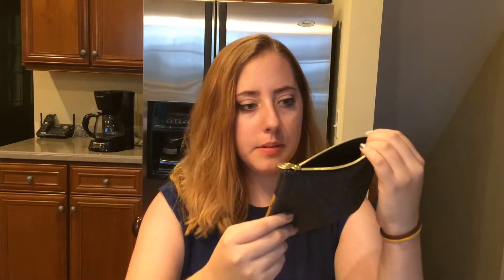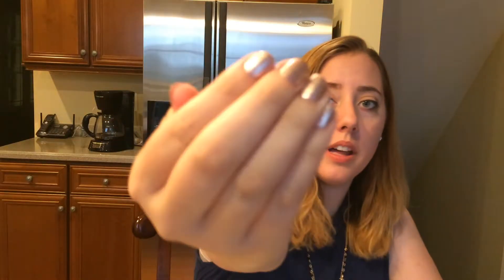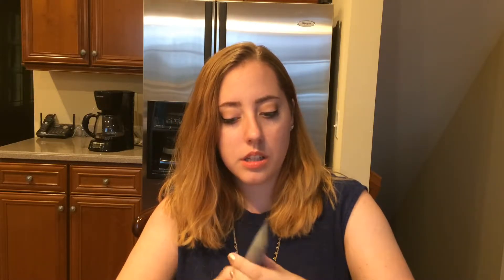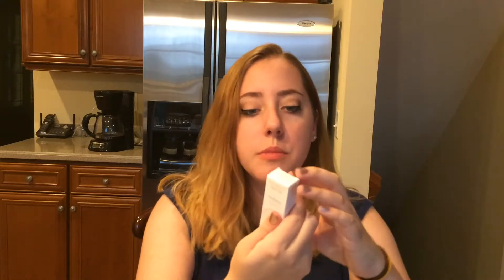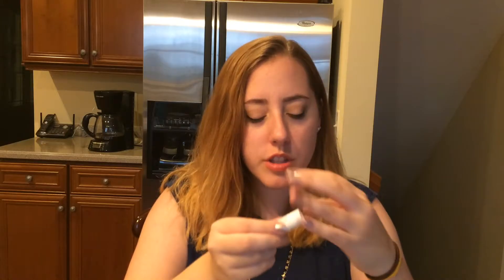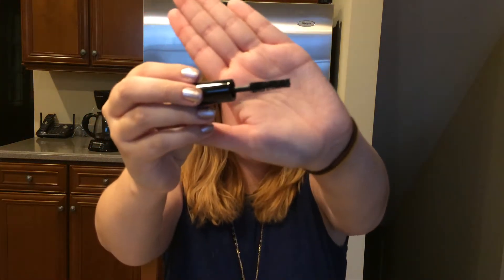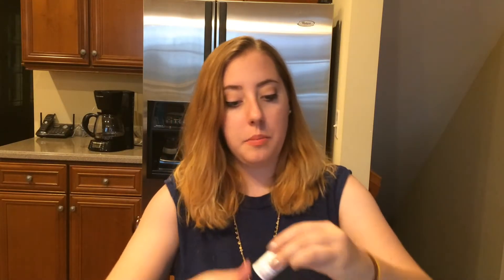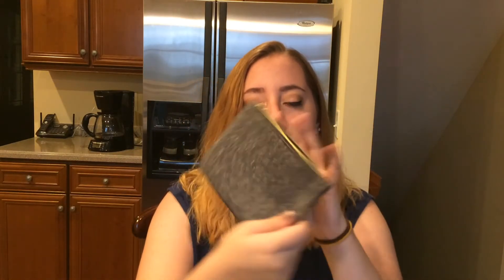IPSY GLAMBAG - SEPTEMBER 2016